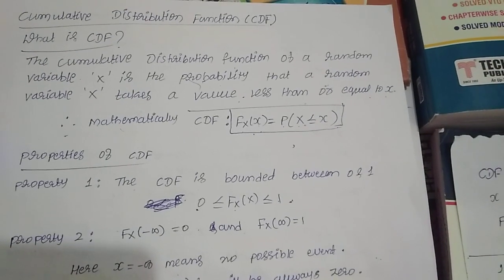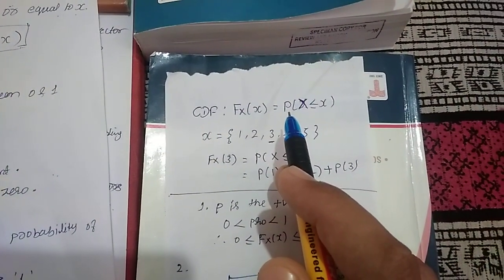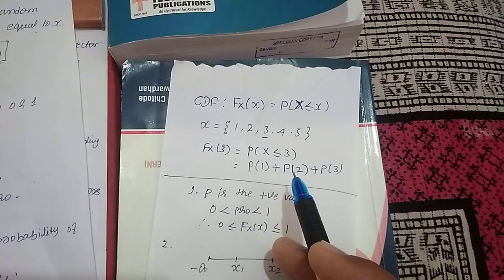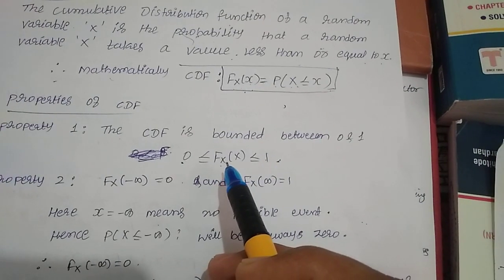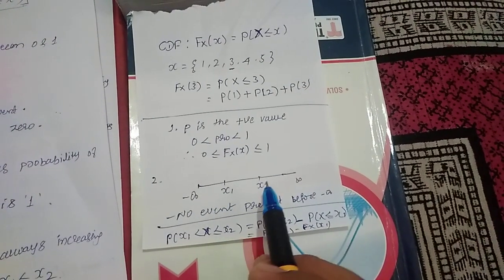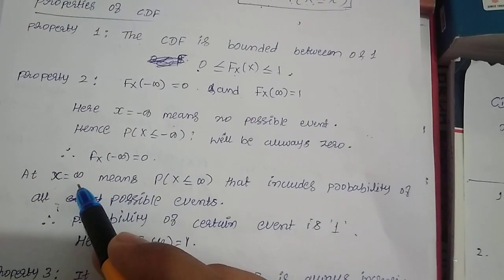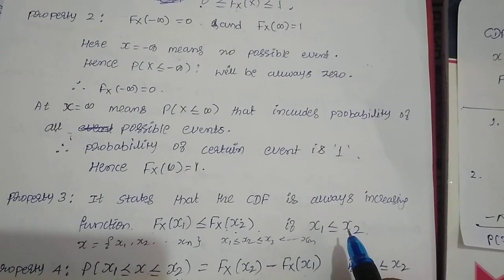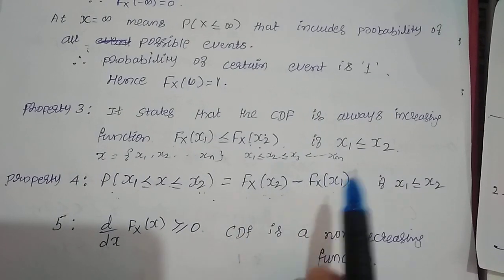Cumulative Distribution Function and it's properties